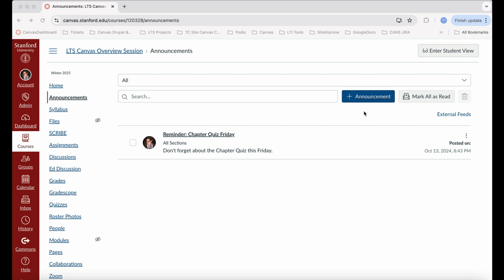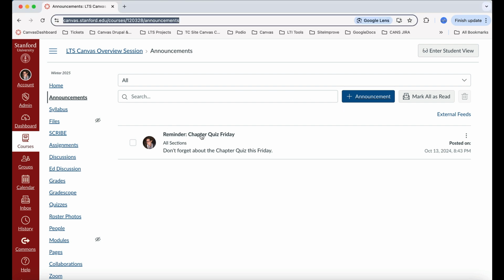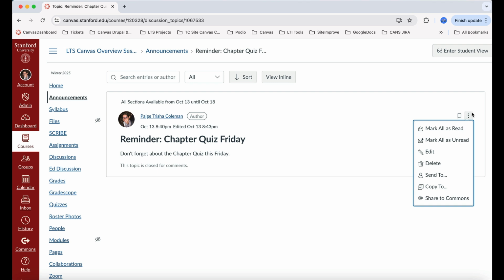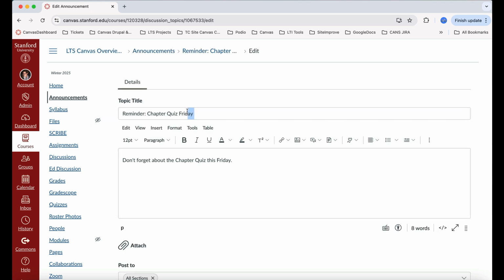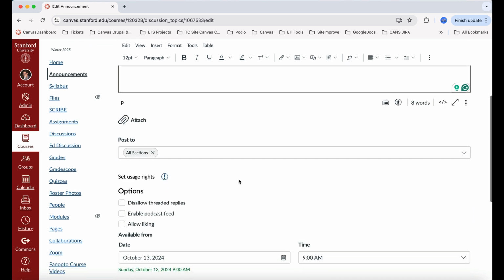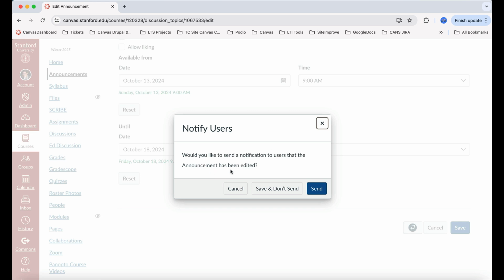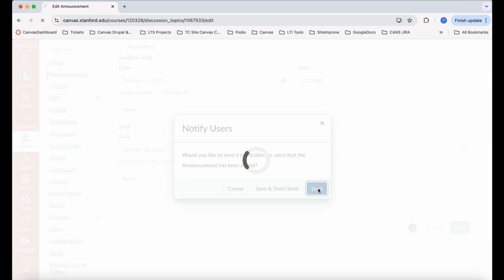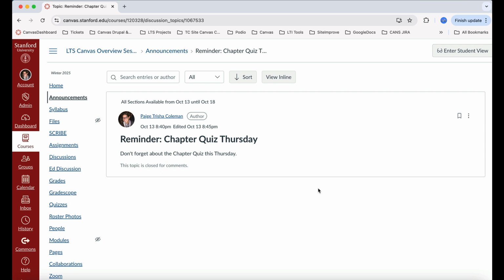Notification for an Edited Announcement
About a 1 minute tutorial on how to send a notification for an edited announcement.